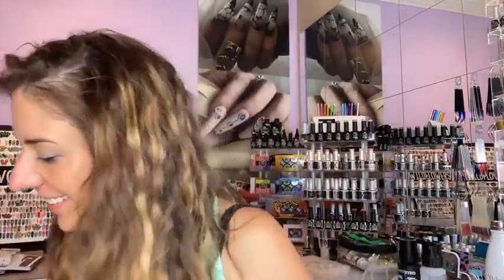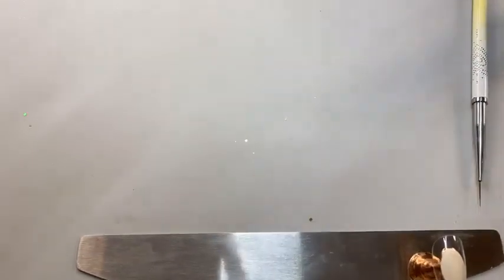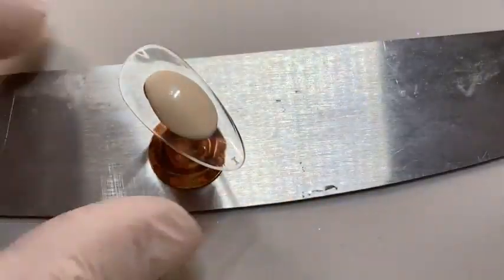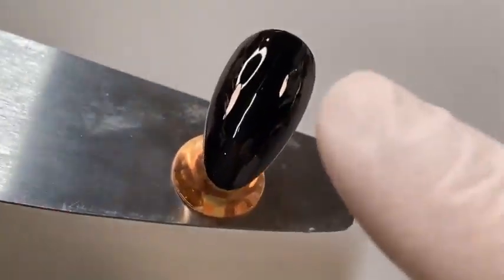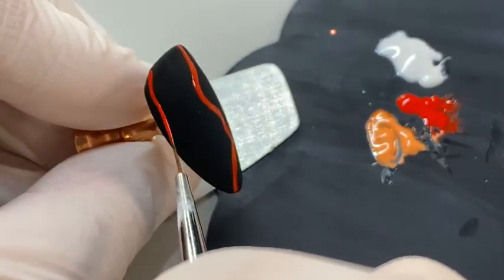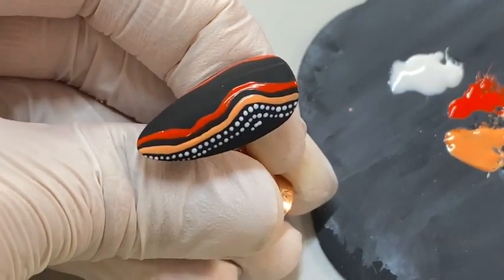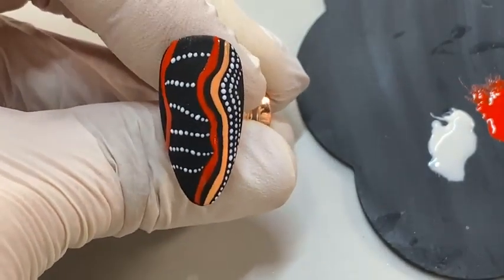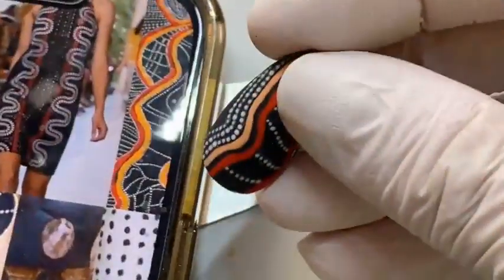Lines and Dots simple salon nail art great for new nail techs and artists using gel and Wildflowers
Using Wildflowers Painting Gels and Brushes to create some nail art.  We have tons of videos on our website in our "How To Gallery"!  Thanks!!